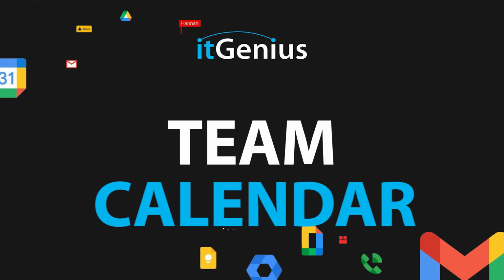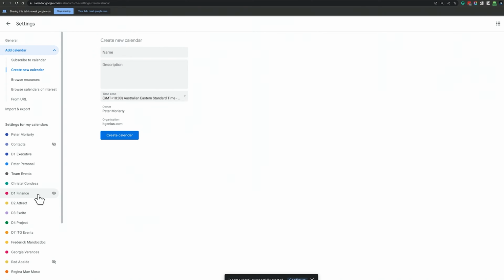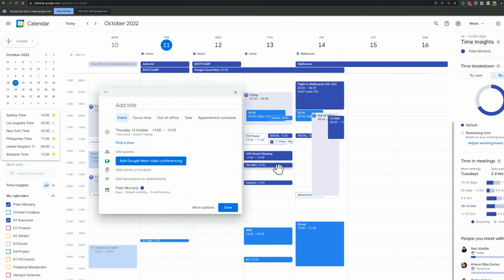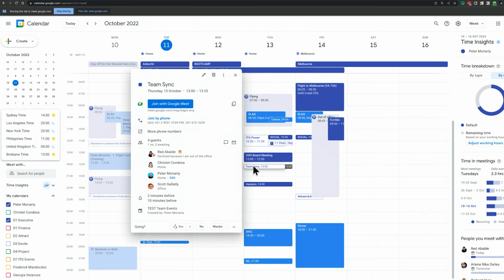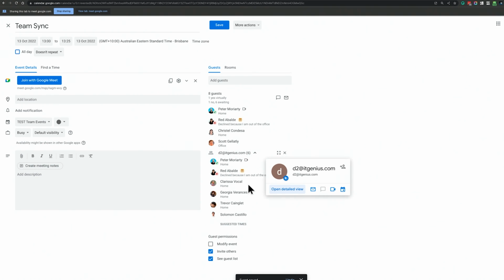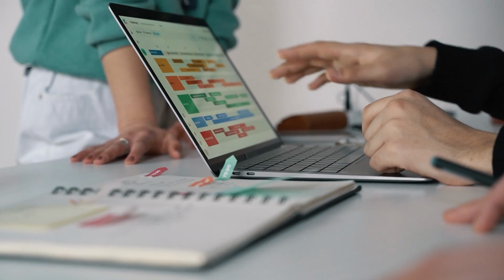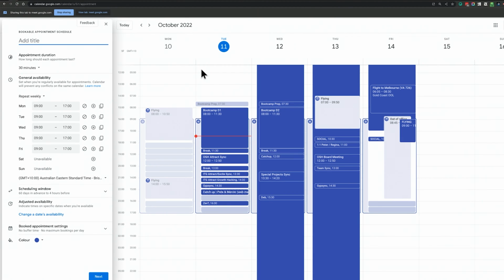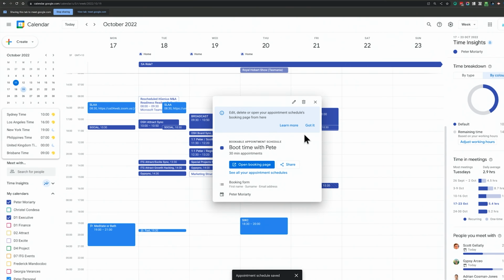Tips on Using Google Calendar for Team Meetings | Google Workspace Team Calendar